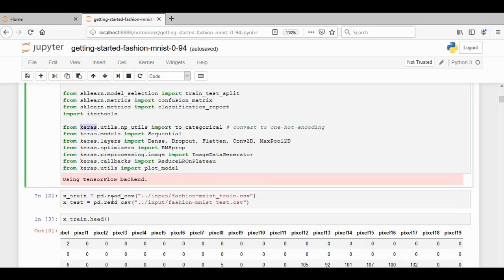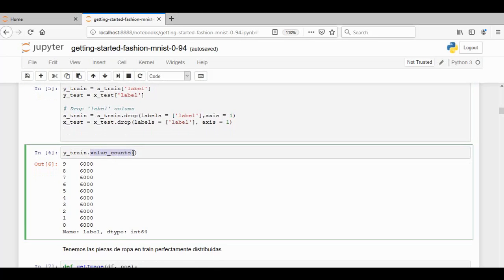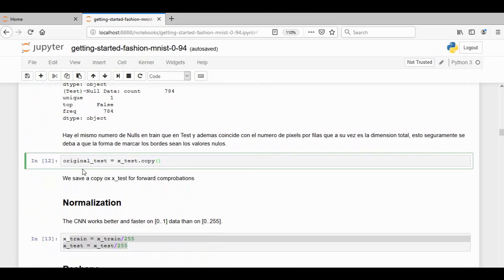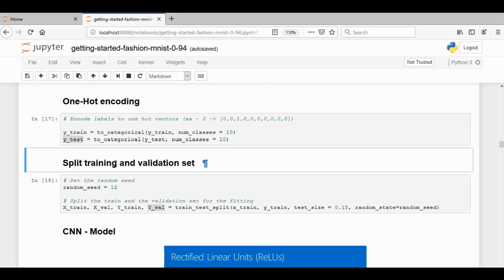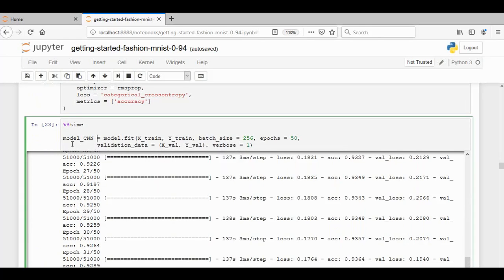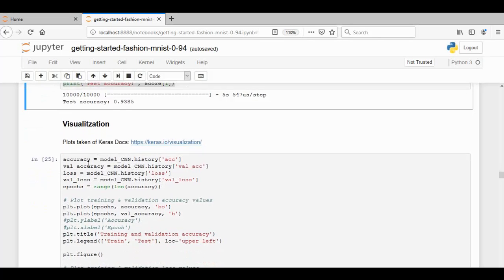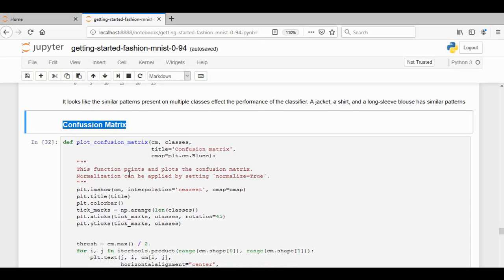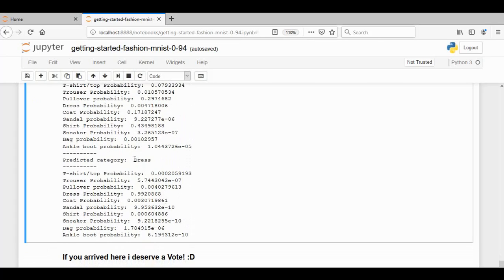FASHION MNIST CLASSIFICATION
CSC649 (SPECIAL TOPICS IN COMPUTER SCIENCE)
A4CS2305A
MEMBERS:
WAN MARWAN BIN WAN ISMAIL (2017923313)
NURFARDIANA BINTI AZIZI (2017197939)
NAJWA IZZAH NAJIHAH BINTI MOHD SANUSI(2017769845)
SITI NUUR HIDAYAH BINTI MOHD ZAMRI (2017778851)